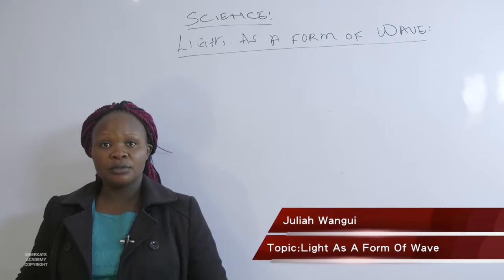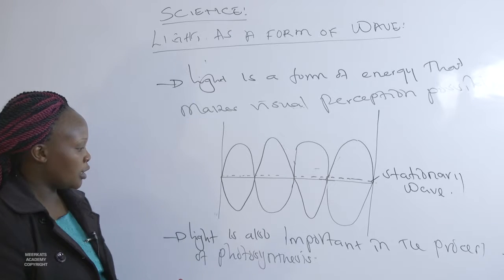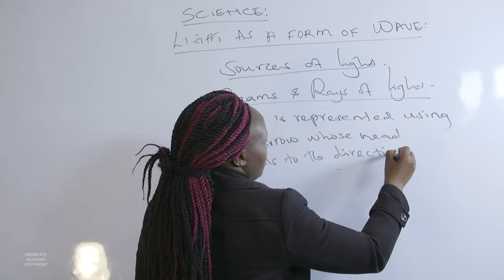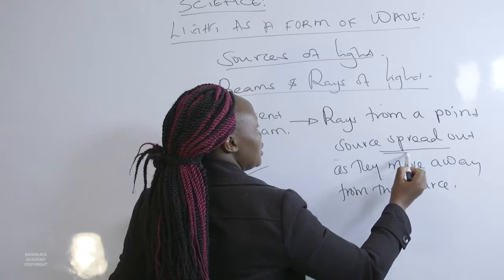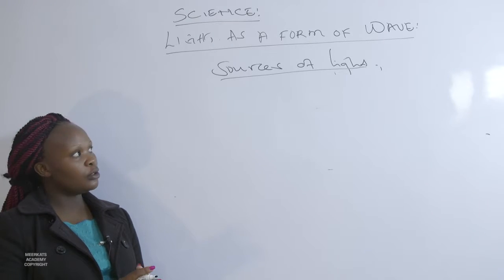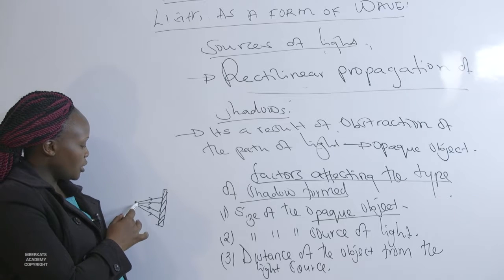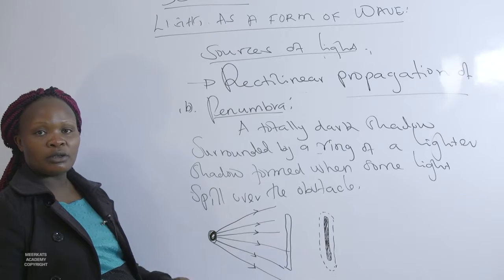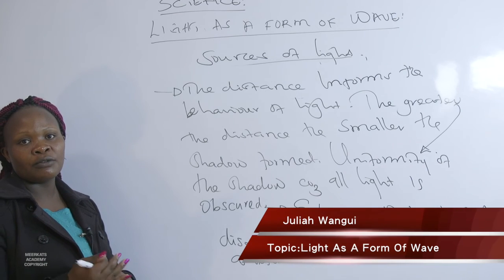356 Juliah Wangui Light As A Form Of Wave SCIENCE YEAR 10